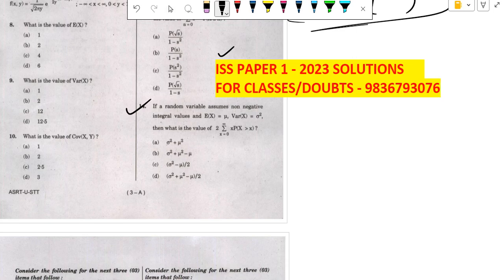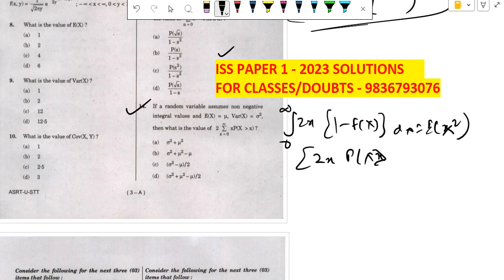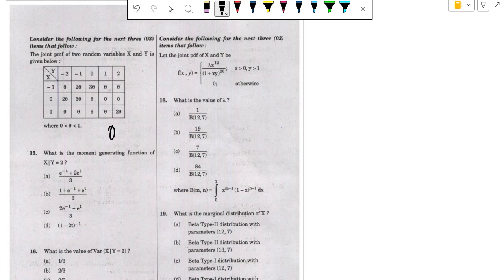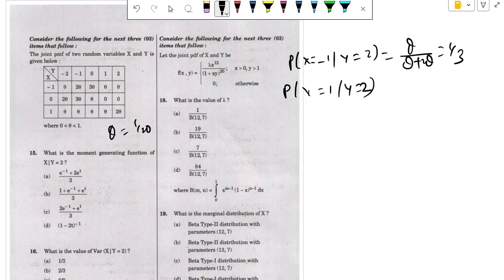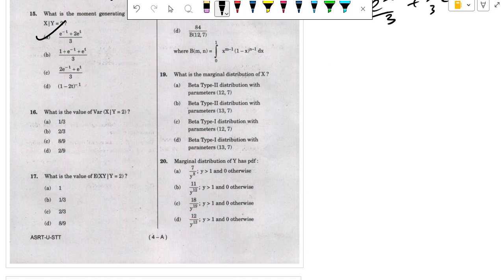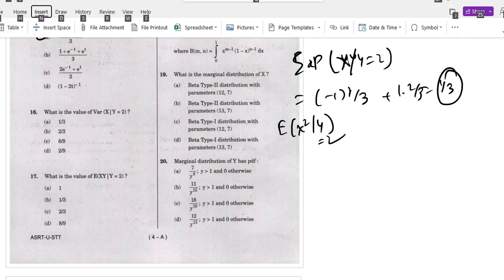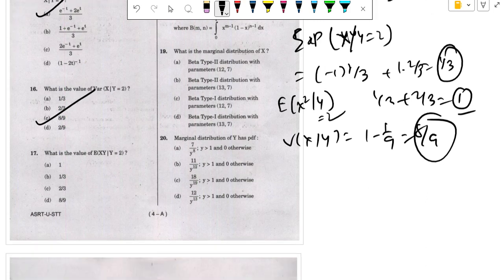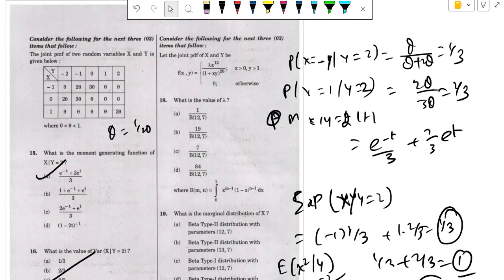ISS PAPER 1 2023 Q-14 to Q-16 Solutions With Explanations By Experts Unmissable Insights Await You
Welcome to Sourav Sir's Classes, your trusted partner in the journey towards academic excellence! Prepare to embark on a comprehensive exploration of Questions 14 to 16 from the ISS Paper 1 2023 exam, as our esteemed experts guide you through a profound analysis, providing invaluable insights and strategies crucial for your exam success.

At Sourav Sir's Classes, we understand the significance of thorough preparation and the importance of clarity in concepts. That's why in this unmissable video, we delve deep into each question, unraveling the complexities and intricacies to equip you with a solid understanding and a robust problem-solving approach.

Our team of seasoned instructors, with years of experience in the field, bring a wealth of knowledge and expertise to the table. With a meticulous breakdown of each question, accompanied by clear and concise explanations, we ensure that you not only grasp the solution but also comprehend the underlying principles, enabling you to tackle similar problems with confidence.

But our commitment to your success goes beyond just providing solutions. At Sourav Sir's Classes, we believe in personalized guidance and tailored coaching to meet individual needs. Whether you're a beginner seeking fundamental concepts or an advanced learner aiming for mastery, our comprehensive approach caters to all levels of proficiency.

What sets us apart is our unwavering dedication to student-centric learning. We recognize that every student is unique, with their own strengths, weaknesses, and learning styles. That's why our instructors adopt a flexible teaching methodology, adapting to the pace and preferences of each student, ensuring maximum comprehension and retention.

In addition to our video tutorials, we offer a plethora of resources and support mechanisms to complement your learning journey. From practice exercises and mock tests to one-on-one doubt resolution sessions, we provide a holistic learning experience aimed at nurturing your intellectual growth and fostering confidence in your abilities.

But don't just take our word for it - our track record speaks volumes. Over the years, Sourav Sir's Classes has helped countless students achieve their academic goals, enabling them to excel in competitive exams and pave the way for a bright future.

So, whether you're gearing up for the ISS Paper 1 2023 exam or any other academic challenge, trust Sourav Sir's Classes to be your guiding light. or reach out to us at 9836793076 via call or WhatsApp to embark on a transformative journey towards academic excellence.

Join the ranks of our success stories and unlock your full potential with Sourav Sir's Classes - where knowledge meets inspiration, and dreams turn into reality.

Time Stamp :

00:00 - Introduction to ISS Paper 1 2023 Q-14 to Q-16 Solutions
00:20 - Explanation of Question 14
01:05 - Solution to Question 14
01:45 - Explanation of Question 15
02:20 - Solution to Question 15
02:55 - Explanation of Question 16
03:30 - Solution to Question 16
03:44 - Conclusion and Closing Remarks